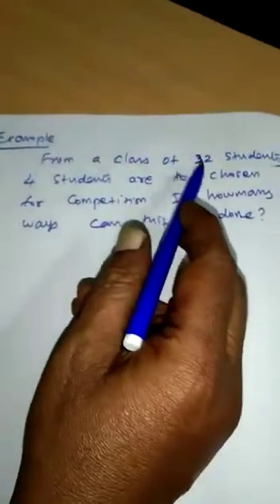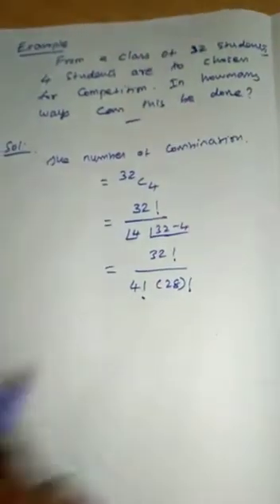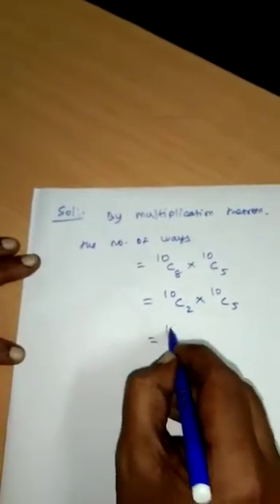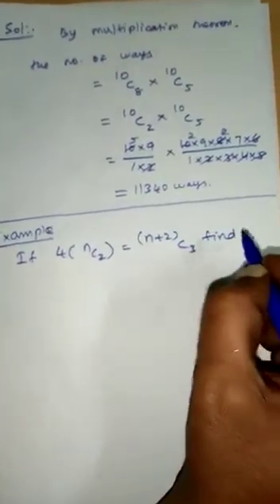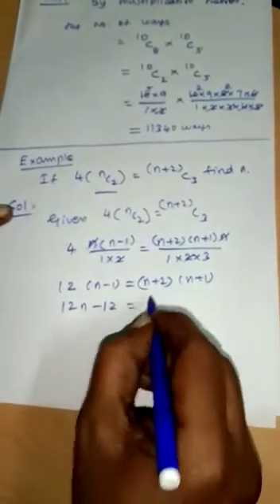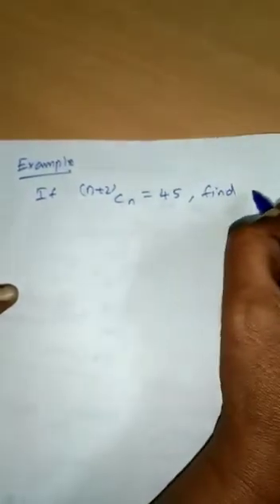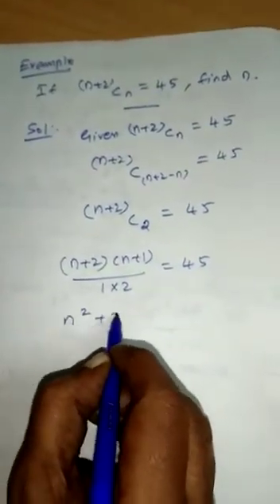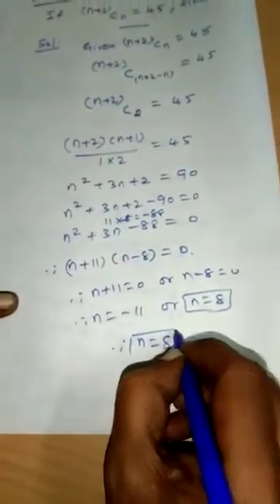XI BM ex 2.4 combination eg P-II